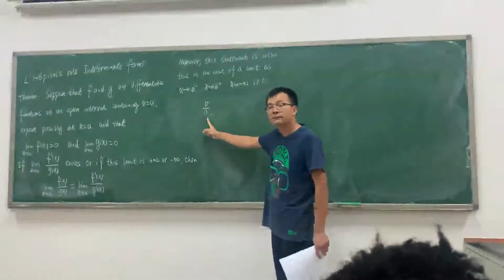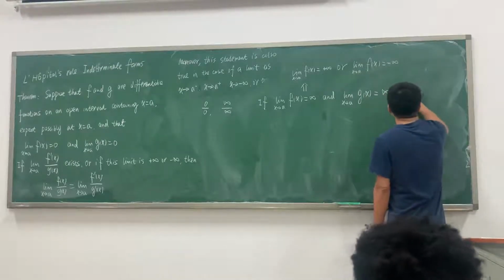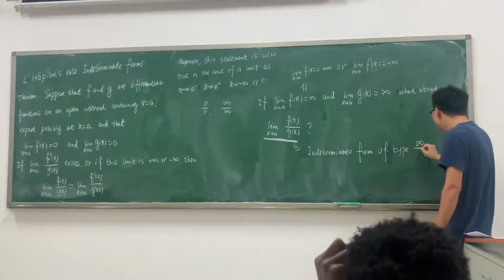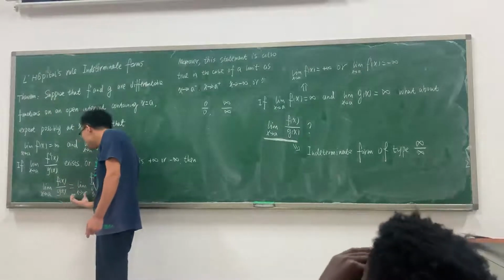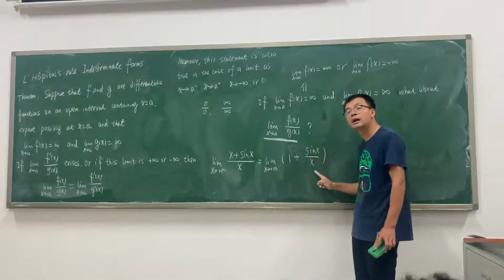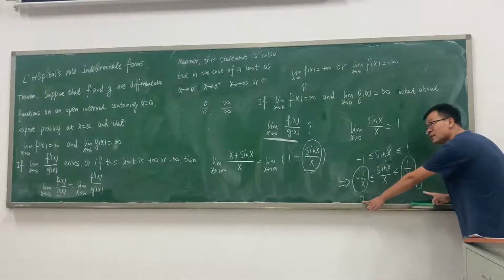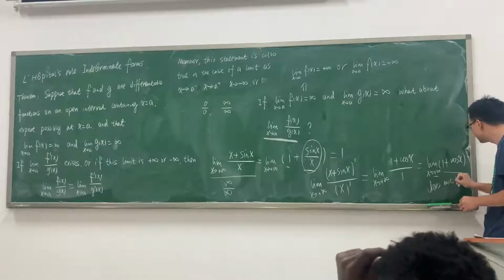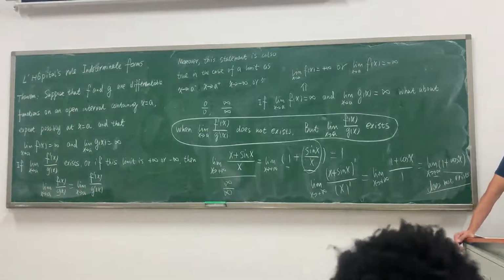Advanced Mathematics B (Ⅱ)-3（21/09）